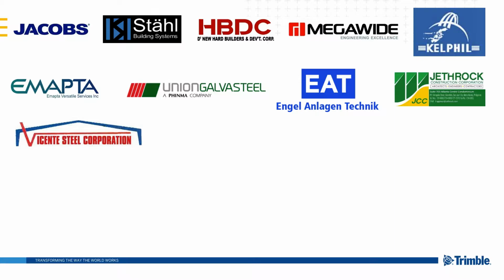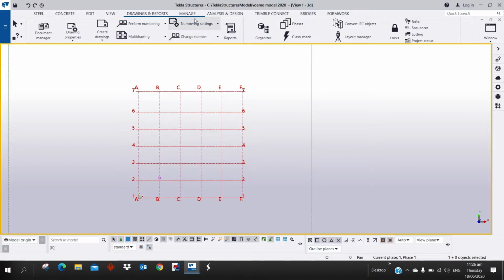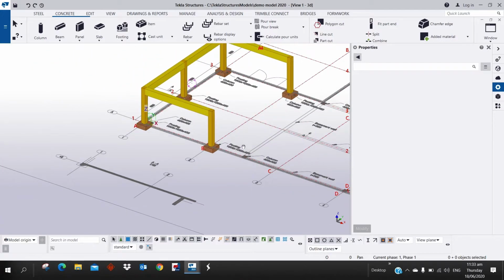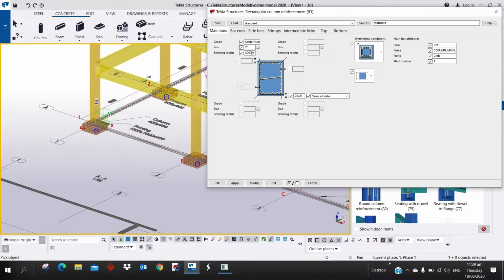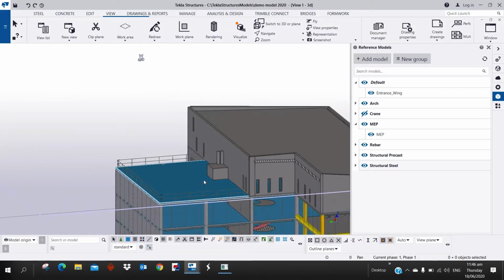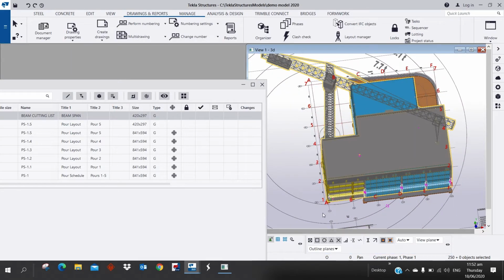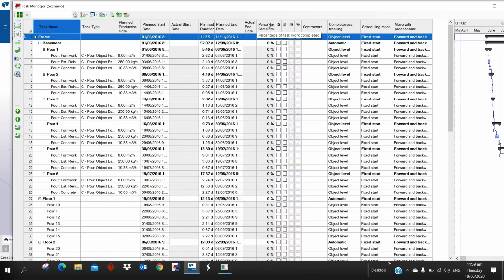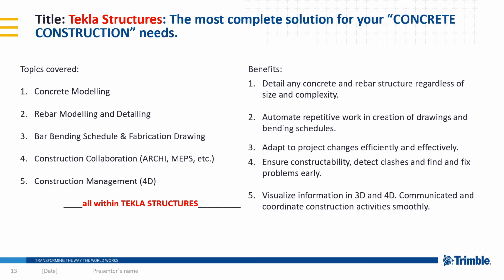THE MOST COMPLETE CONSTRUCTION BIM TOOLS YOU NEED !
TEKLA STRUCTURES CAN HELP YOU FOR YOUR CONSTRUCTION NEEDS FROM PLANNING UP TO EXECUTION OF YOUR PROJECTS..

TEKLA STRUCTURES GIVE YOU ACCURATE AND VERY DETAILED 3D MODEL FOR YOU TO SEE IN ADVANCED THE ISSUE YOU WILL BE ENCOUNTERED DURING YOUR CONSTRUCTION PROCESS.